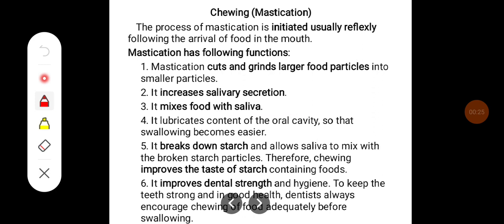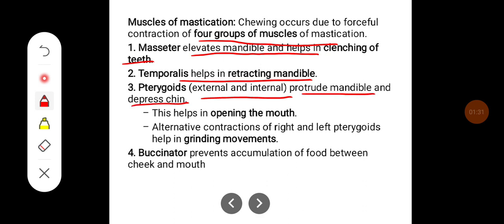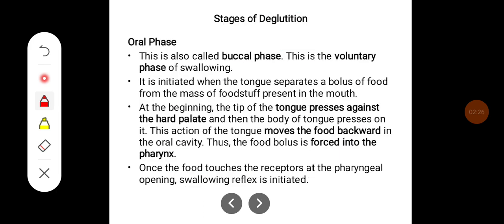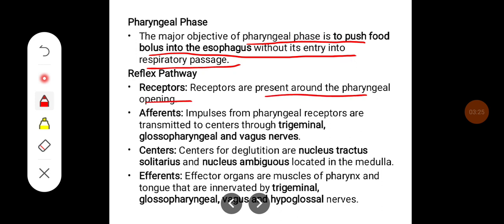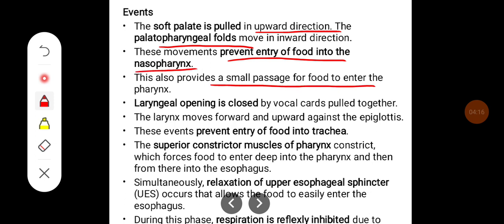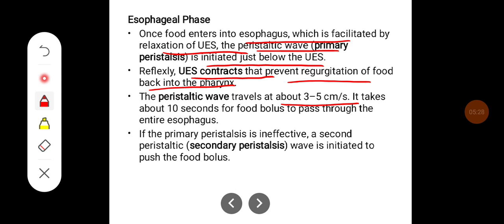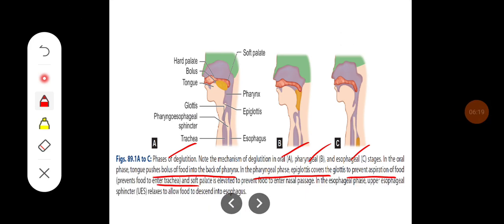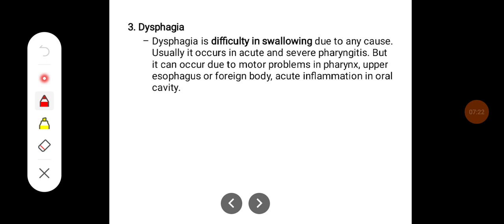Deglutition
Salivary
Motility of LI